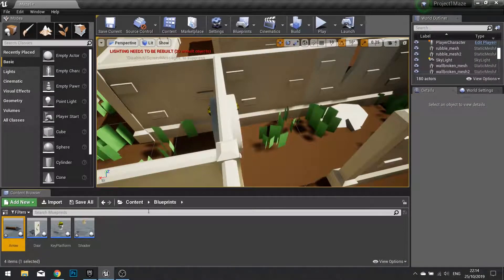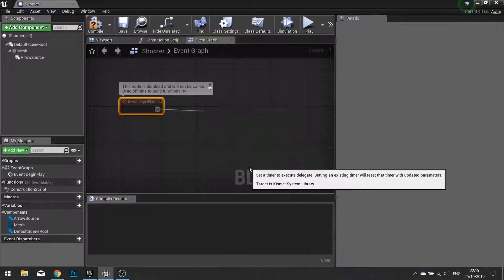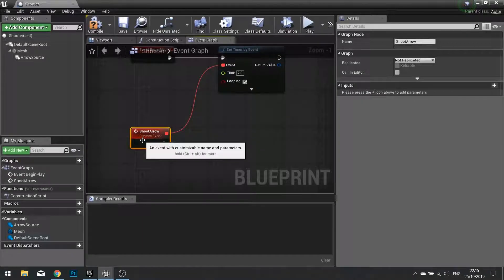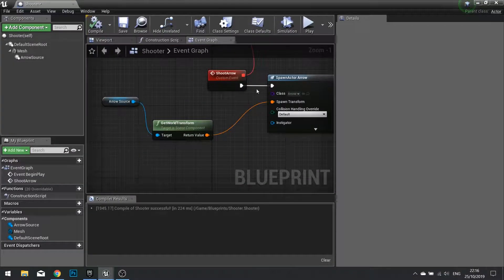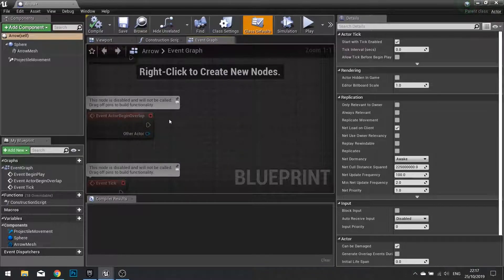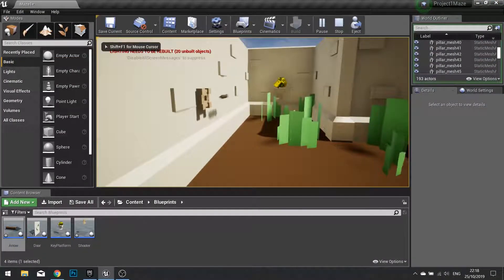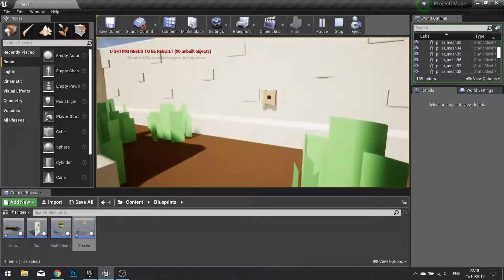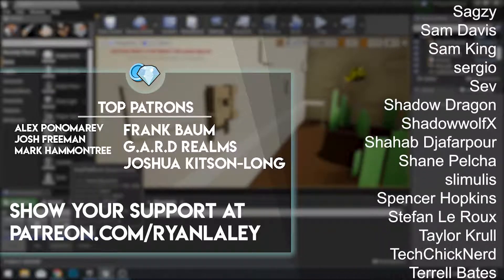Making Your First Game in Unreal Engine 4 // 4-2 Shooting Arrows